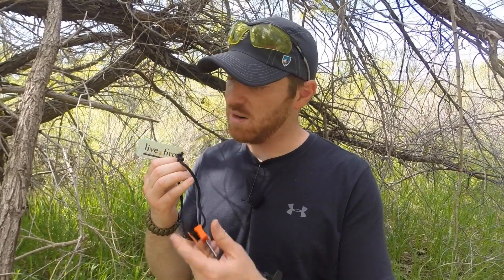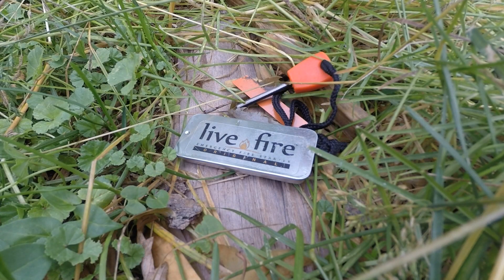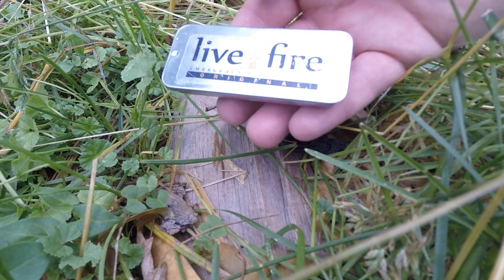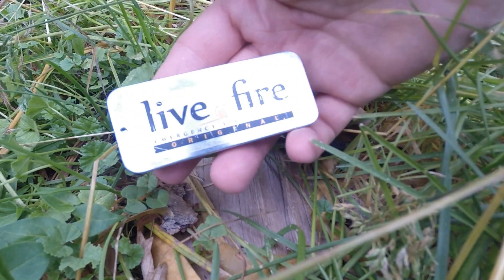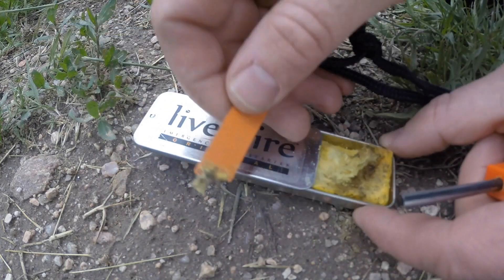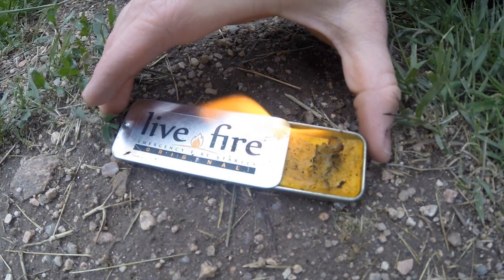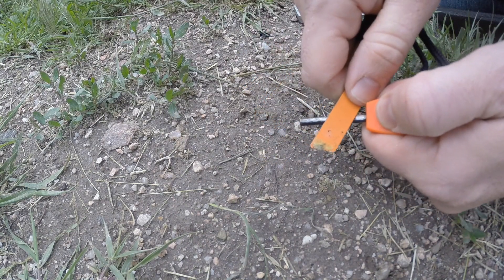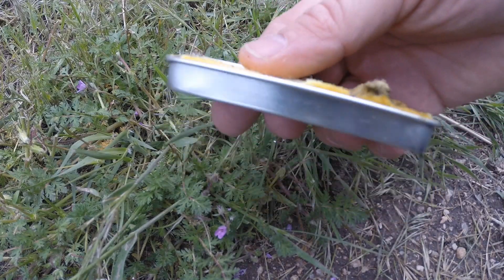Live Fire Survival Kit: Compact and Easy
The Live Fire Survival Kit is a small and compact fire starting set.  It has a lot to offer.